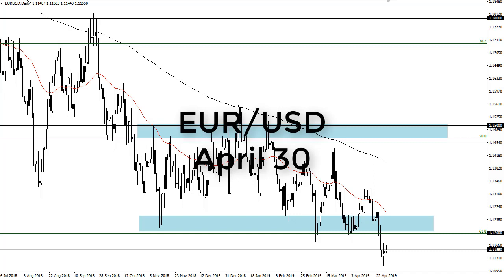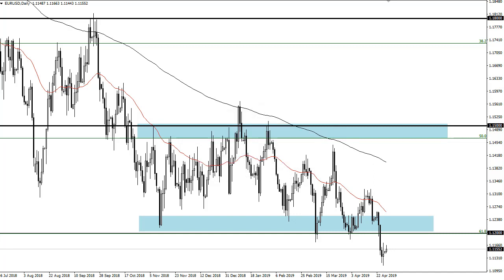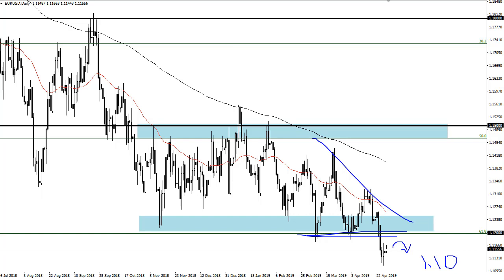EUR/USD Technical Analysis for April 30, 2019 by FXEmpire.com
The Euro rallied a bit during the trading session on Monday but found enough sellers towards the top of the Friday. For the full article go - EUR/USD Forecast April 30, 2019, Technical Analysis.